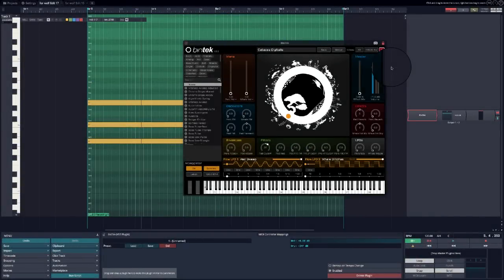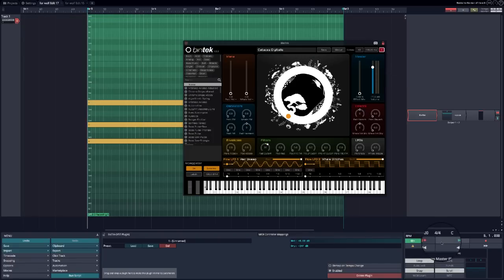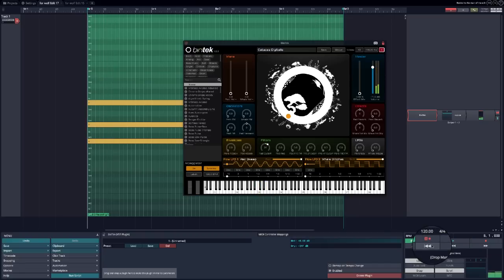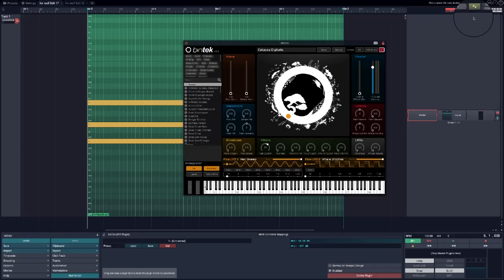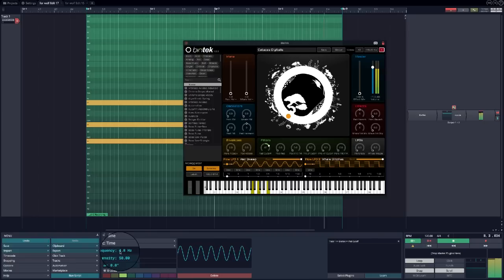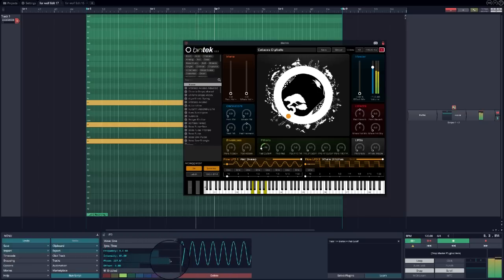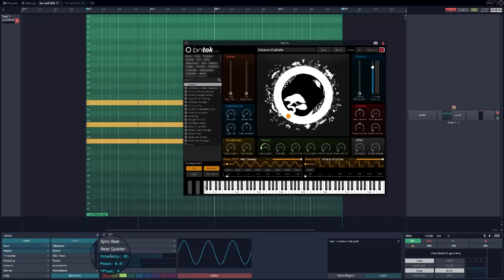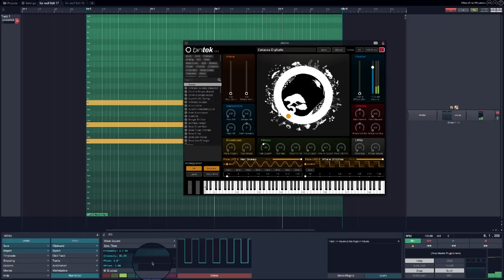Tracktion T7 LFO Modifier